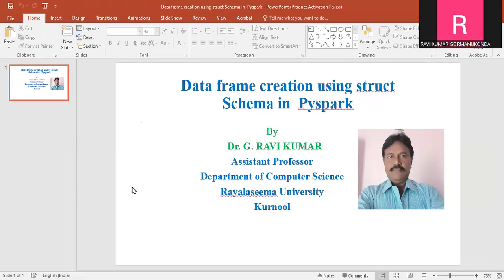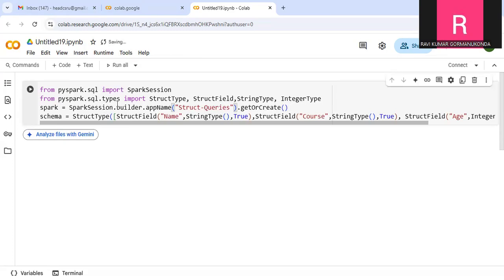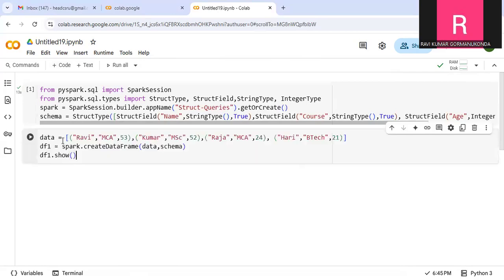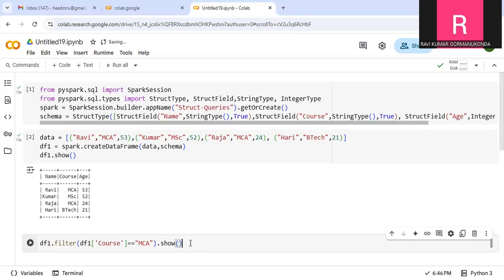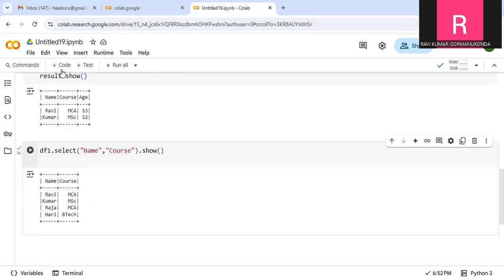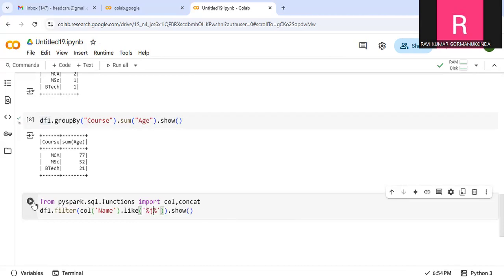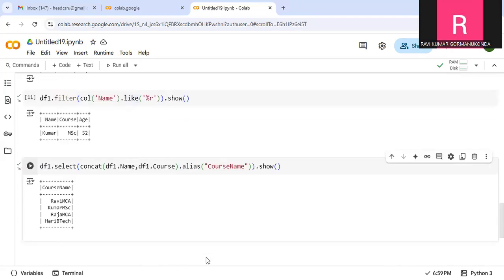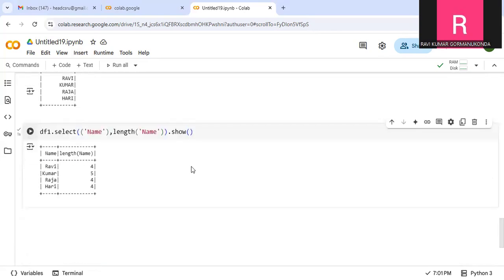PySpark Struct Schema creation